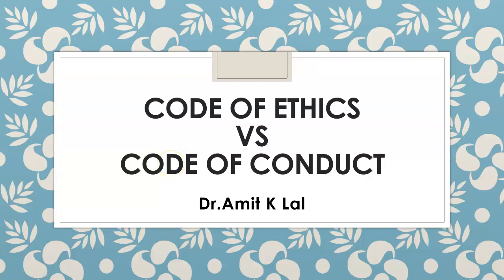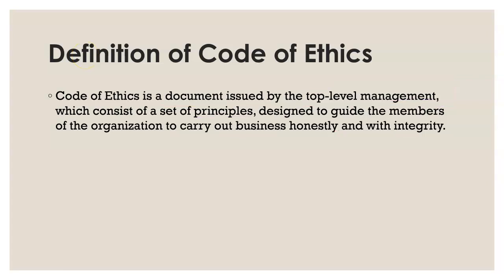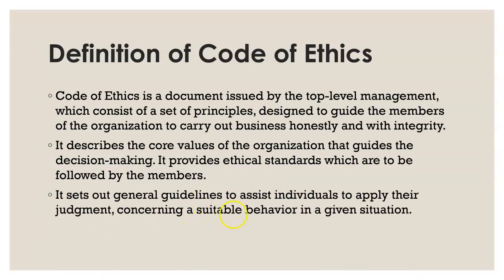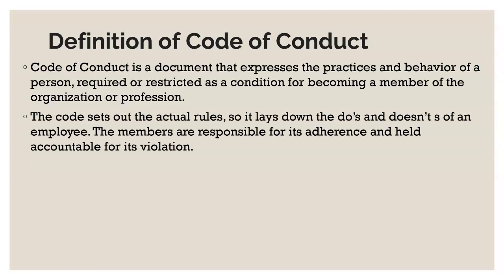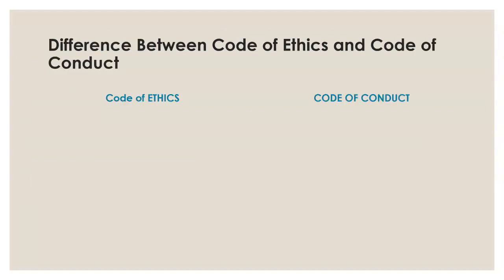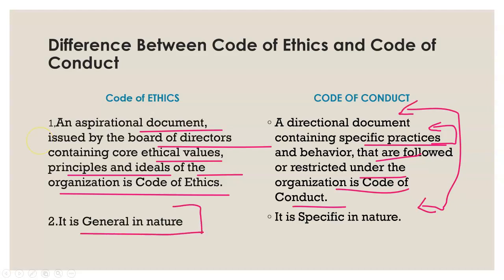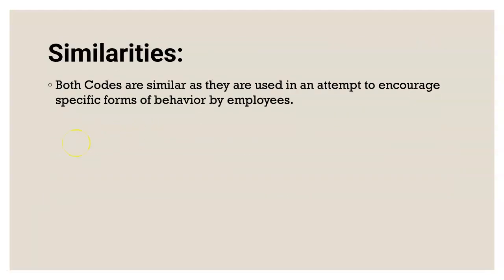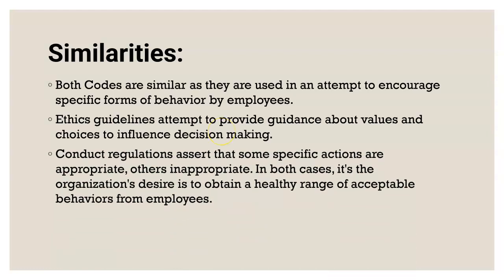Code of Ethics vs Code of Conduct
Join my RBI Grade B Descriptive Program